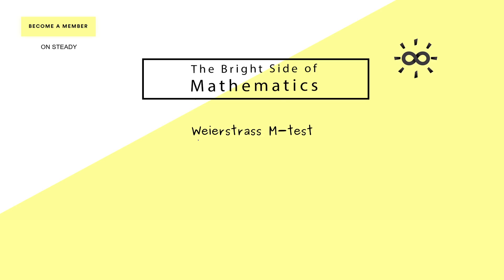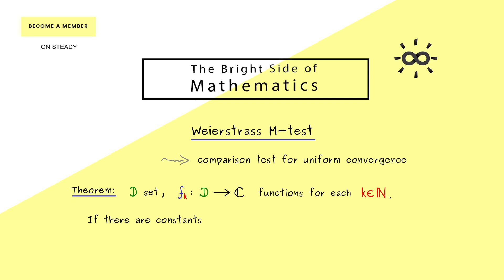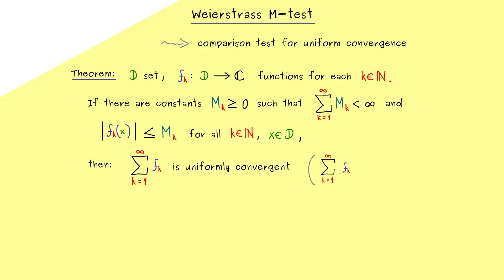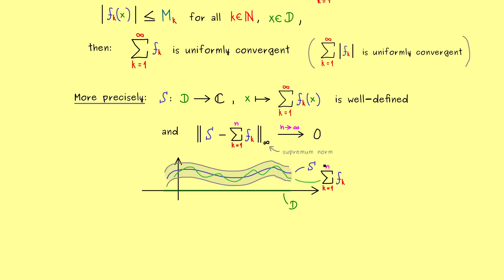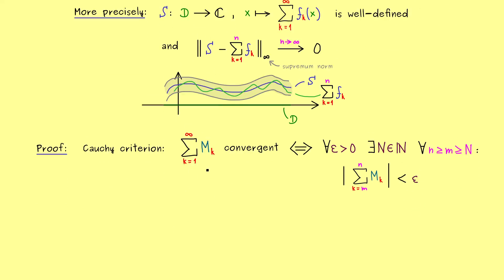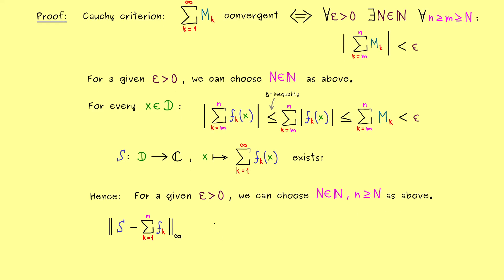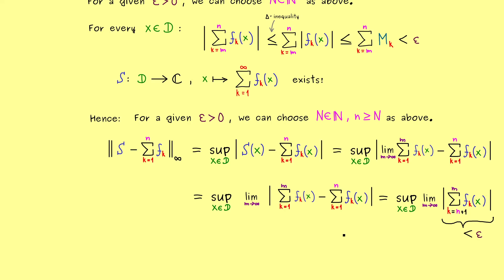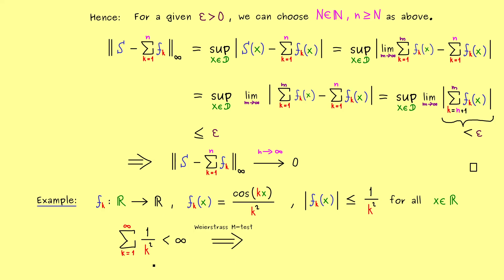Weierstrass M-Test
This a single video about the Weierstrass M-Test, which also fits into my Real Analysis Course.

x

00:00 Intro
00:28 Comparison for series of functions
00:56 Theorem about Weierstrass M-Test
03:19 Uniform convergence explanation
05:00 Proof of Weierstrass M-Test
09:46 Application of Weierstrass M-Test
11:25 Credits